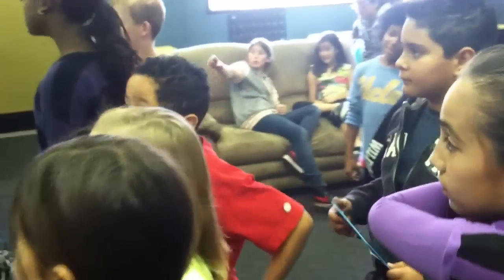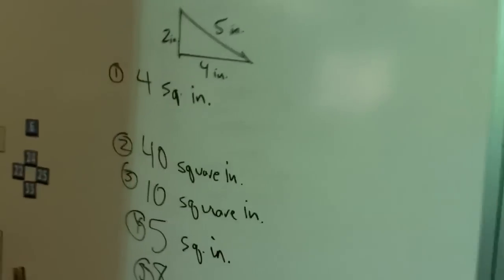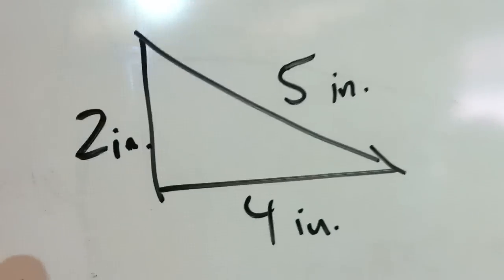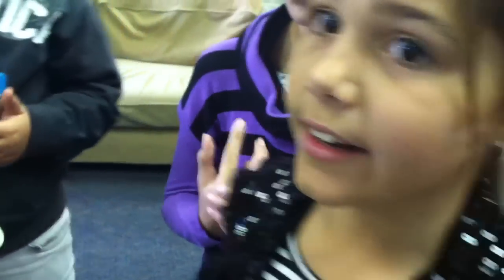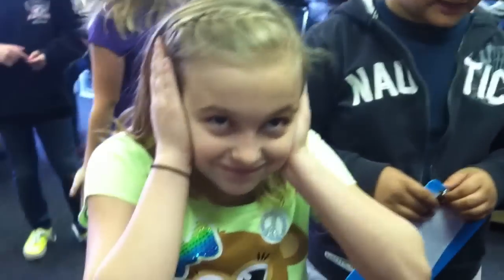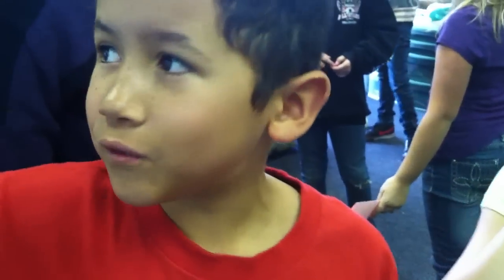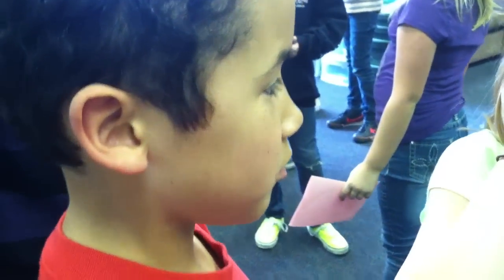AWESOME Student Engagement - Area of a Triangle with Tim Bedley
A snippet from the classroom of Tim Bedley, 2013 Riverside County Teacher of the Year. Tim engages his students in a guided discovery lesson on area of a triangle.